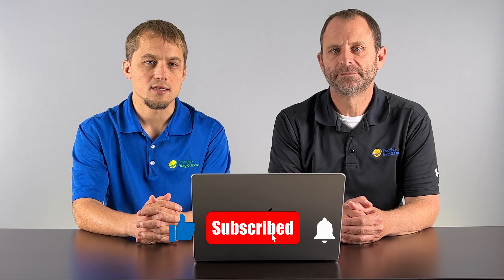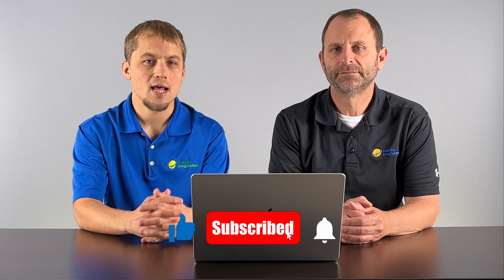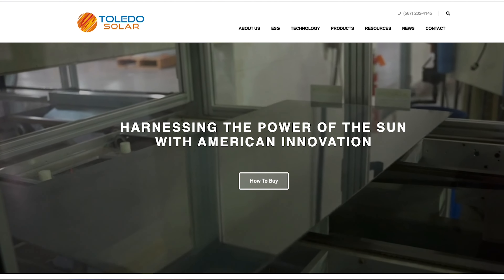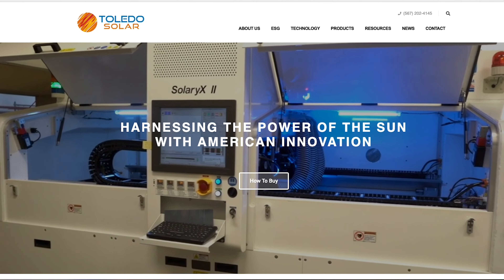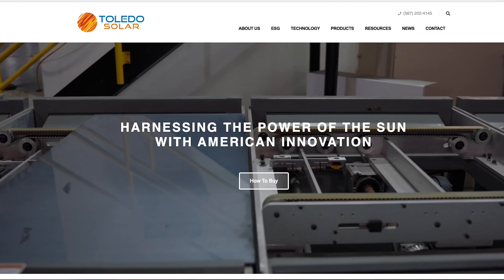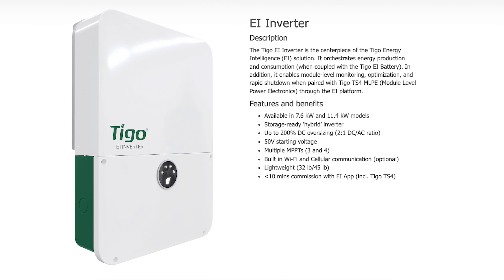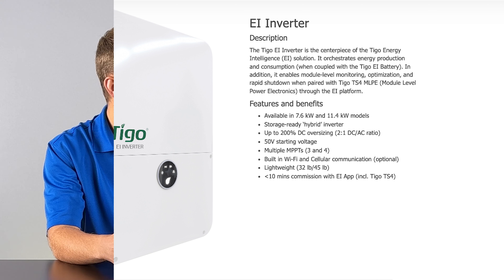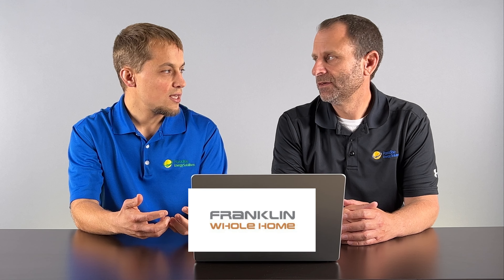4 Brands Set to Disrupt in 2023 (The Future of Solar Energy)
These are the top solar brands we will be watching in 2023. We expect each brand to change the solar industry landscape as we know it.

What's covered in this video:
0:00 Intro
0:48 Solar panel brand to watch
1:56 Solar inverter brand to watch
2:38 Energy storage brand to watch
3:42 Load control brands to watch